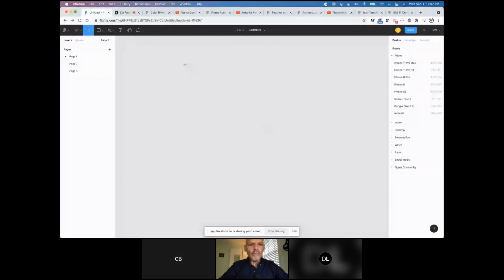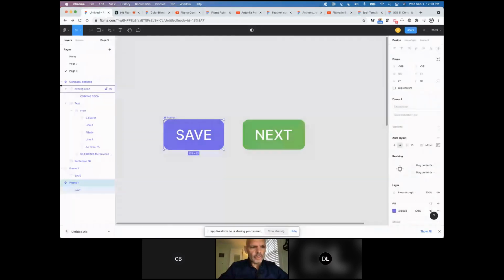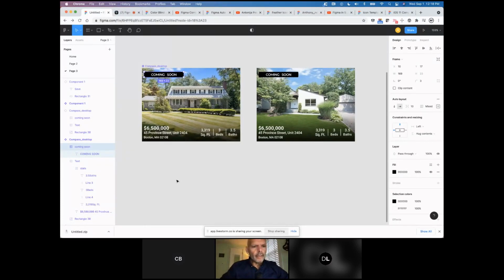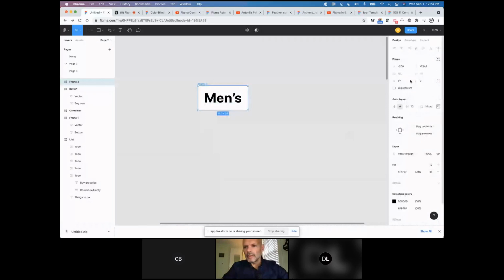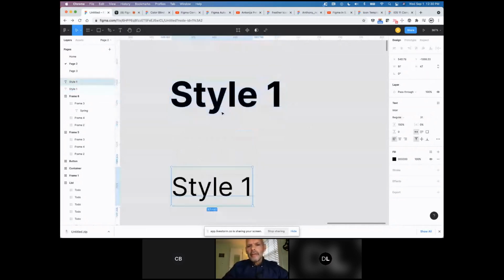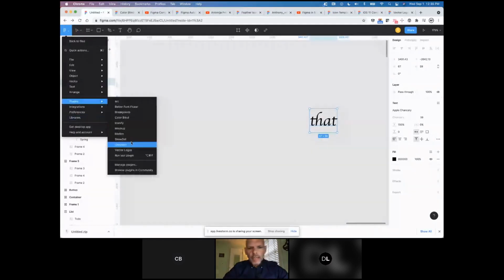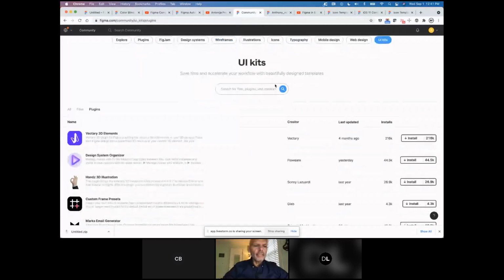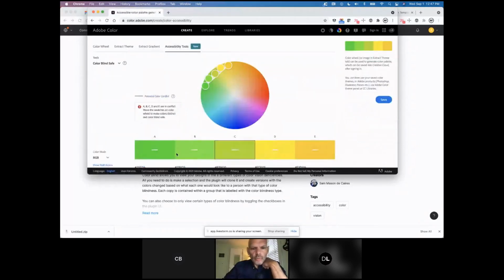Figma Tutorial Series (Ep. 1)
This 45 minute mentor-led session is dedicated towards learning some basic good practices in Figma, and well as beginning to touch on a couple more challenging concepts, such as auto-layouts and components. There will be also be some information about the best plug-ins to utilize within Figma!

This first session focuses on technical questions we receive most frequently from our students.